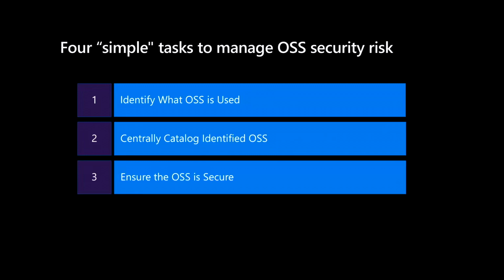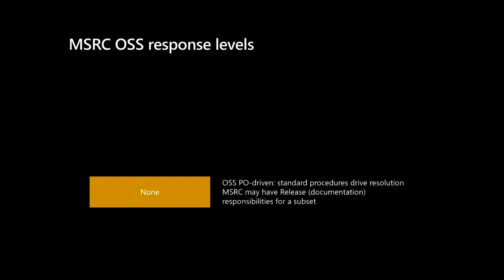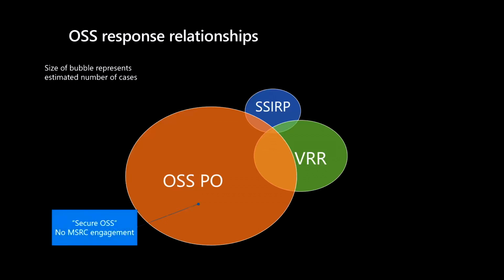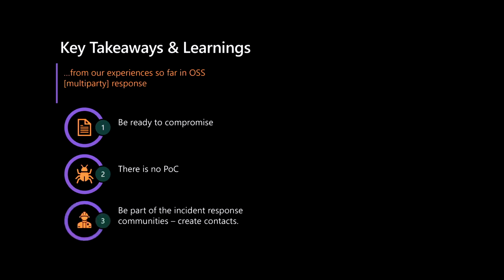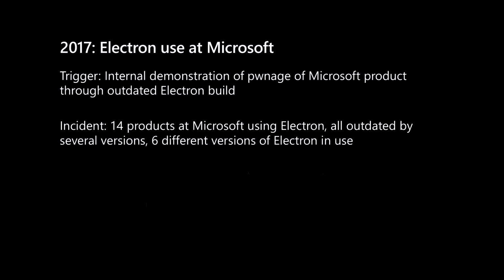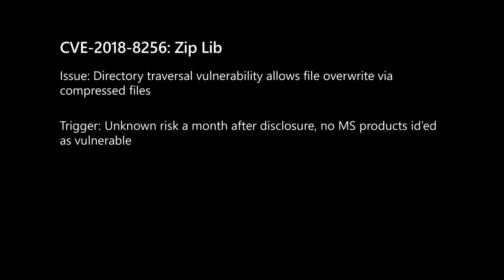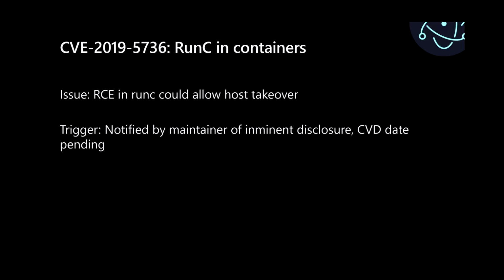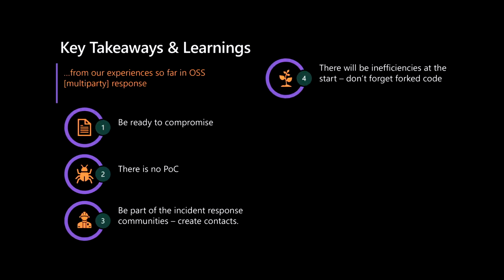Multi party vulnerability response in with OSS Jorge Lopez